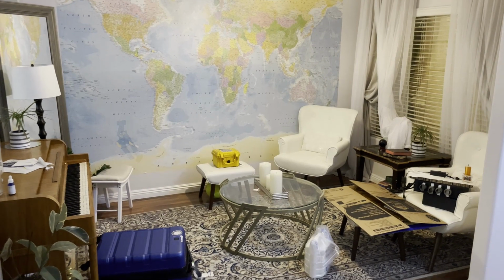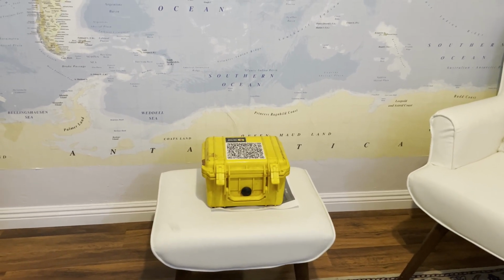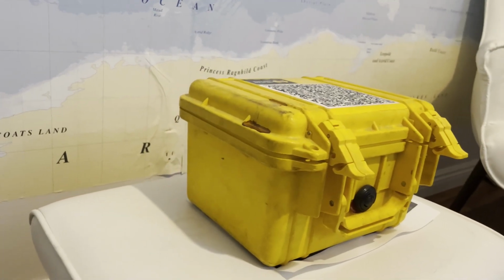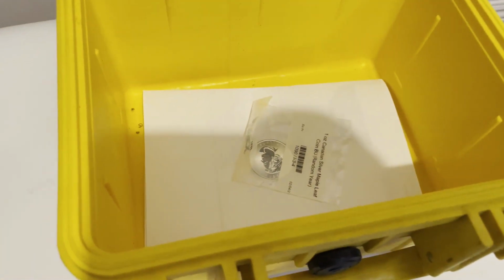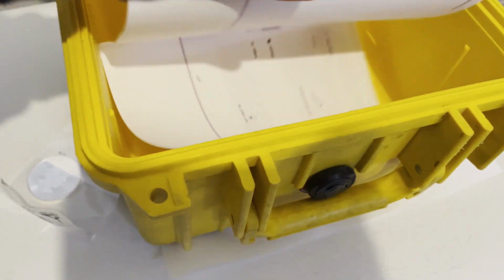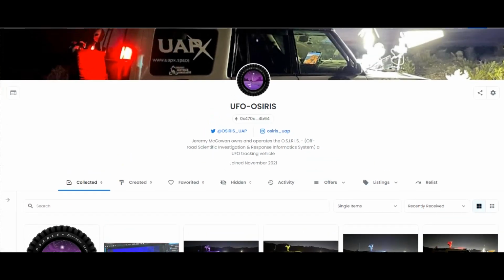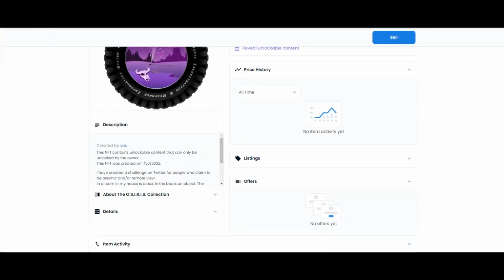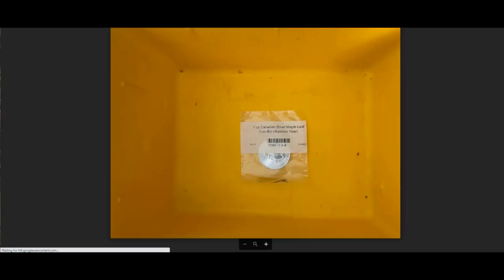What's in the Box??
On Feb 1, 2022, I created a challenge for remote viewers.  I placed an object in a box and ensured the provenance with an NFT token.  This is the video reveal of what was in the box, along with a reading of many of the submissions which came in.